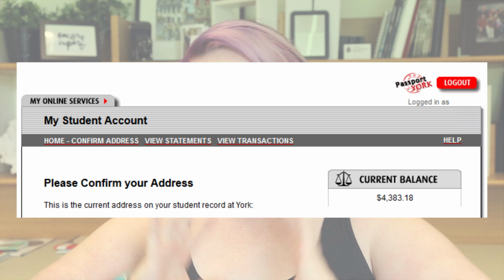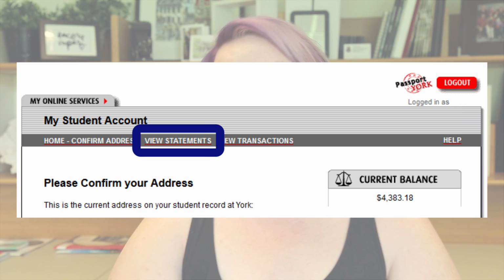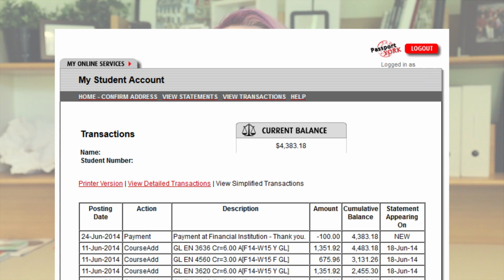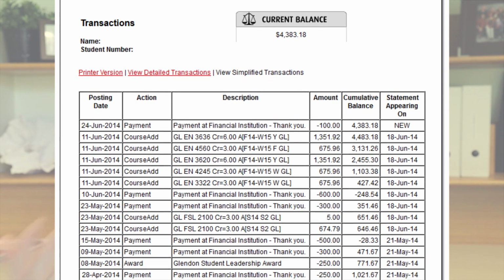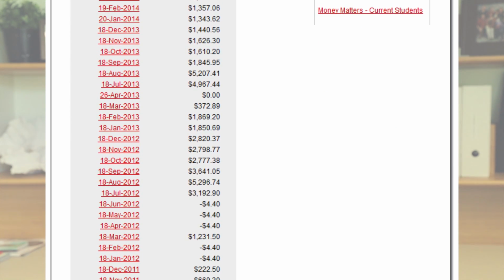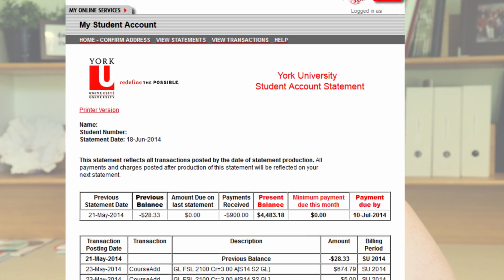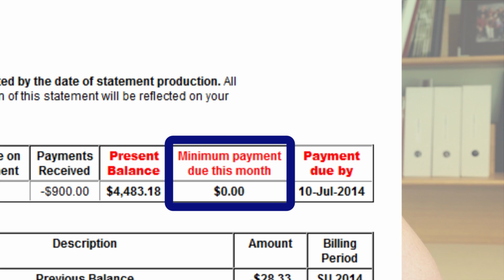On paying fees, deadlines, and your online student account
Jessica is the coordinator at Student Financial Services. She has some details about paying your fees, deadlines, and what it all means.

This is extended footage from the sixth episode of Coeur de Lion Chronicles, a series designed for the incoming students of the Class of 2018.